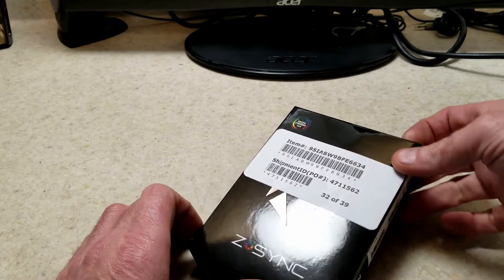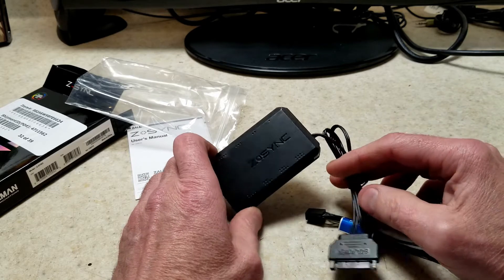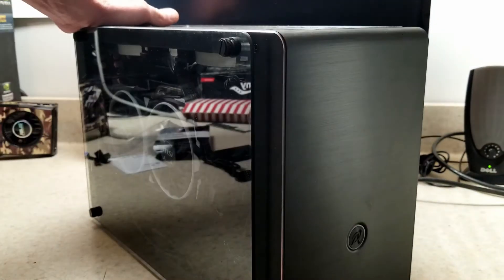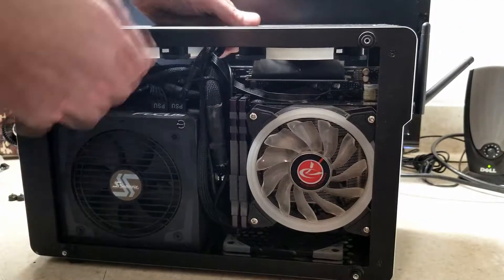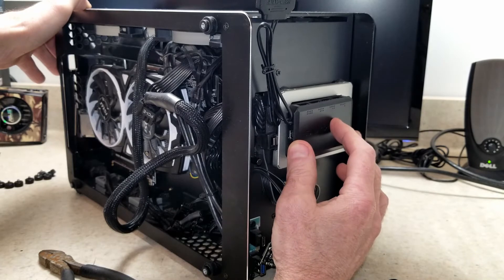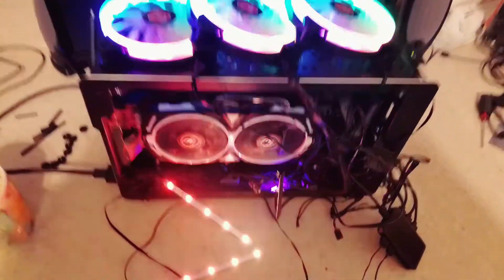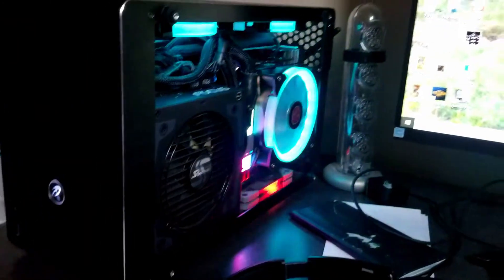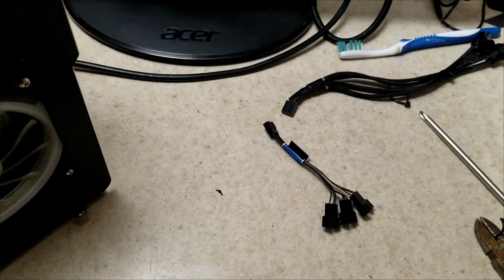Zalman Z Sync Addressable RGB Controller Hub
Pretty raw last minute video, a lot of rambling and some foul language to boot! Thinking this would be the perfect solution for Syncing RGB in a system with no motherboard header, it uses input from the motherboards USB 2.0 header. I was extremely optimistic going in, but that was short lived. The hub itself worked great, connected 3 fans and 2 RGB strips, but the software was another story.